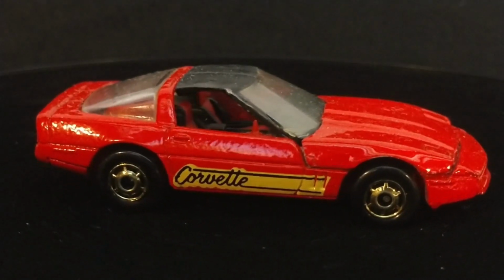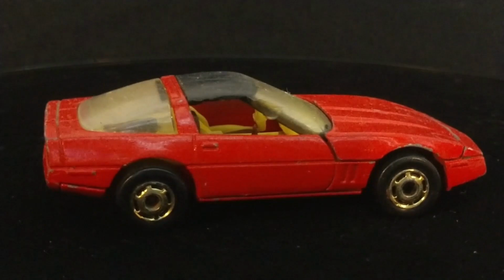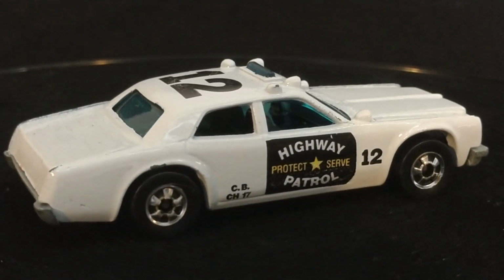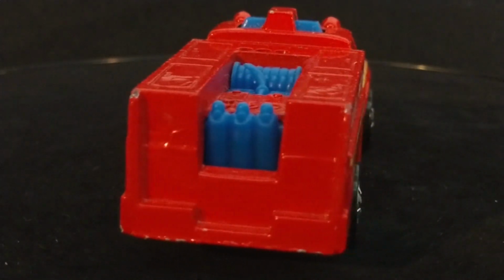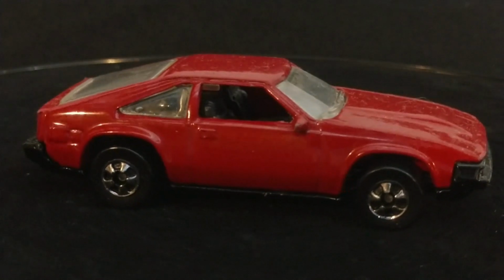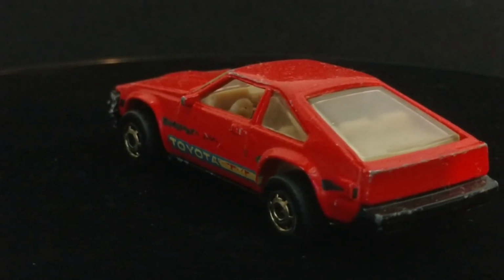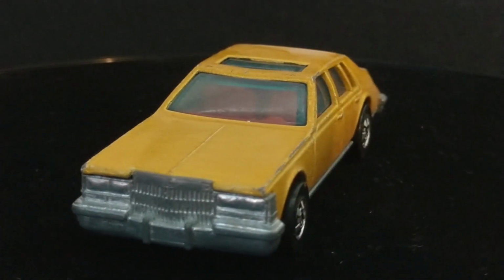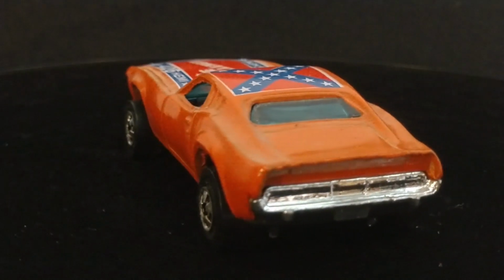Hot Wheels Collection / Toy Car Lot / Hot Ones and Blackwall DieCast / Opening the Vault / ASMR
I hope you enjoy viewing my toy car collection.  Here's a list of toys in this episode:

1 Red  Chevy Corvette Hot Ones made by Hotwheels
2 Red  Chevy Corvettte Hot Ones made by Hotwheels
3 Black  Dodge Sheriff Cruiser Blackwall made by Hotwheels
4 White  Dodge Highway Patrol Blackwall made by Hotwheels
5 Red  Dodge Fire Chief Blackwall made by Hotwheels
6 Red  Dodge Emergency Unit made by Hotwheels
7 Red  Dodge Emergency Unit made by Hotwheels
8 Green  Toyota Supra Blackwall made by Hotwheels
9 Red  Toyota Supra Blackwall made by Hotwheels
10 Maroon  Toyota Supra Hot Ones made by Hotwheels
11 Maroon/Silver  Cadillac Seville Blackwall made by Hotwheels
12 Gold  Cadillac Seville Blackwall made by Hotwheels
13 Orange  Dodge Dixie Challenger Stripe made by Hotwheels
14 Orange  Dodge Dixie Challenger Flag made by Hotwheels

 Want to send some love?  Our mailing address is:
Conky